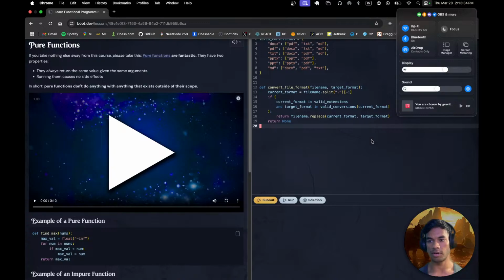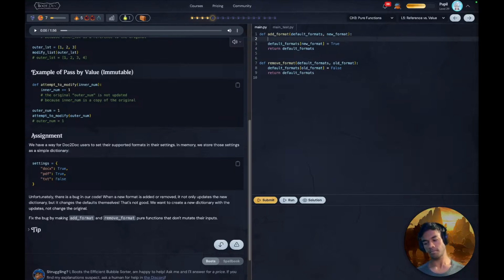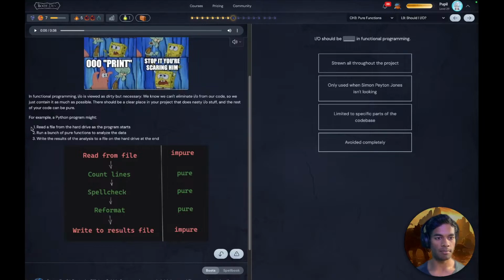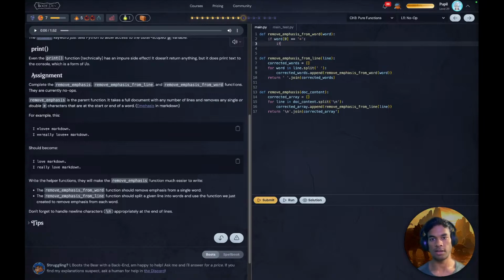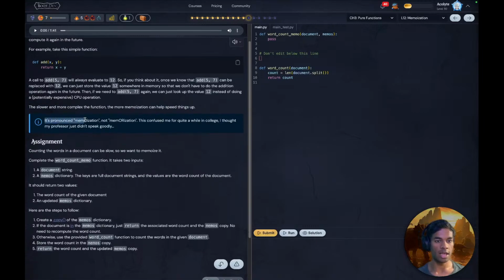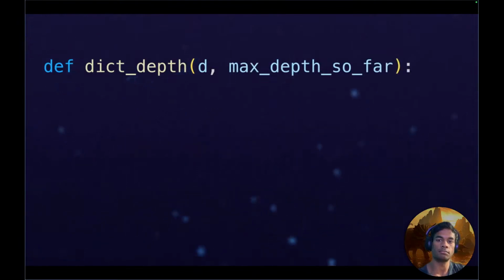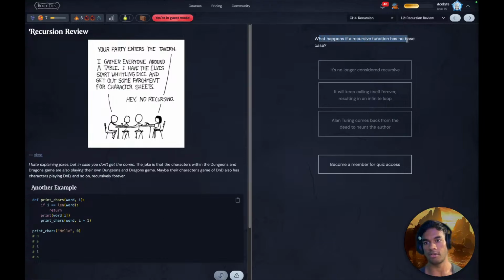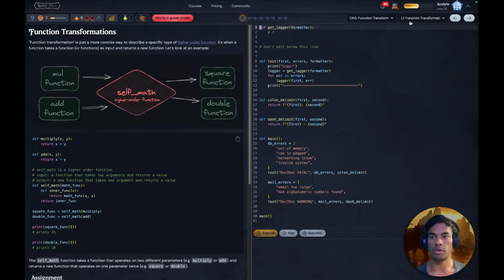Learning Backend by Boot.dev | Part-11 | STREAM #87